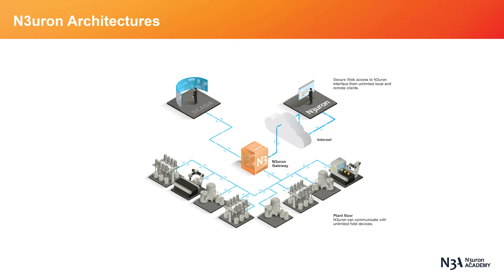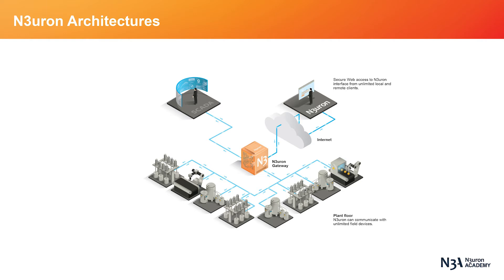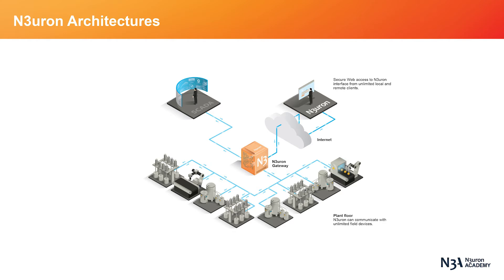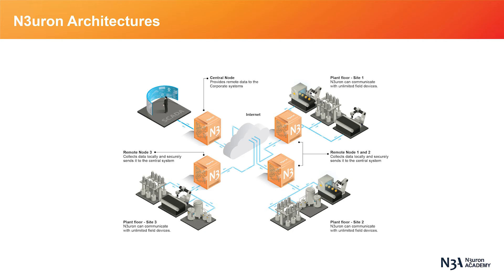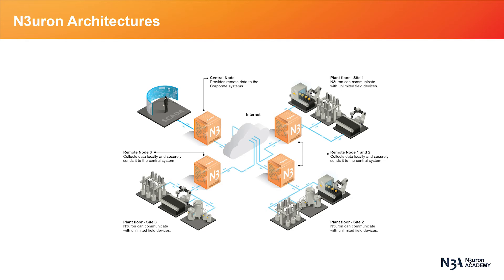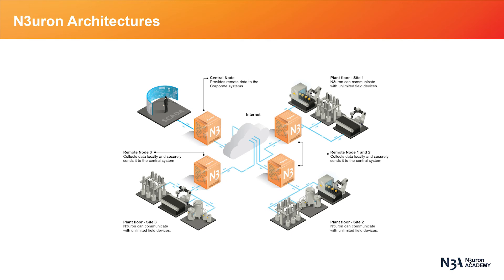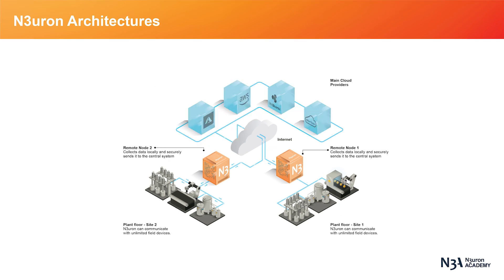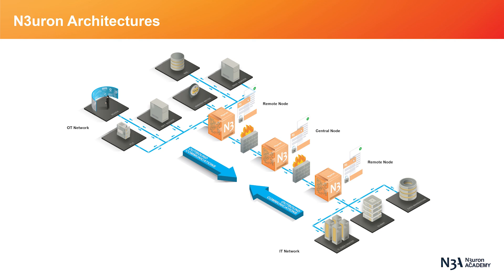N3uron Architectures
N3uron is a fully web-based communication software platform designed to exchange data between industrial devices and third-party applications & systems and create HMI, SCADA applications, and much more. In this video of our N3uron Academy, we will share how companies can easily create any system architecture as there are no right or wrong architectures. They should be viewed as an example to help you visualize what you may need to do within these facilities. Let's get started!

Course:
N3uron Overview, Introducing N3uron, N3uron Architectures